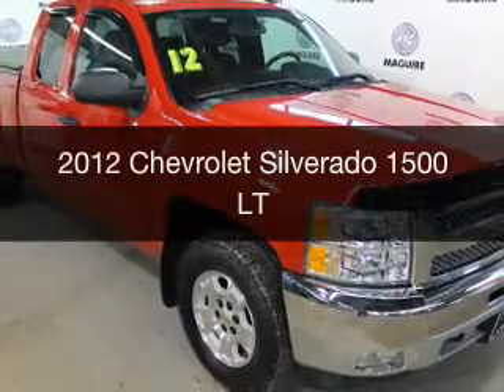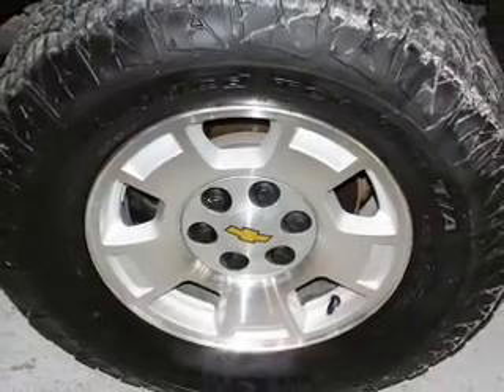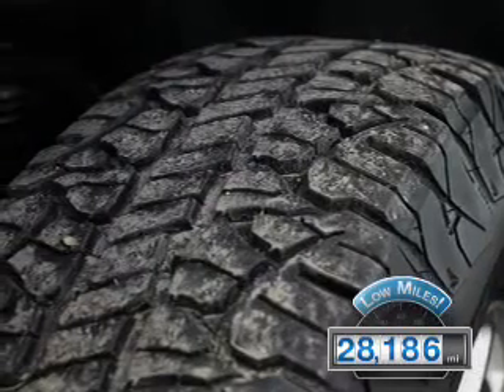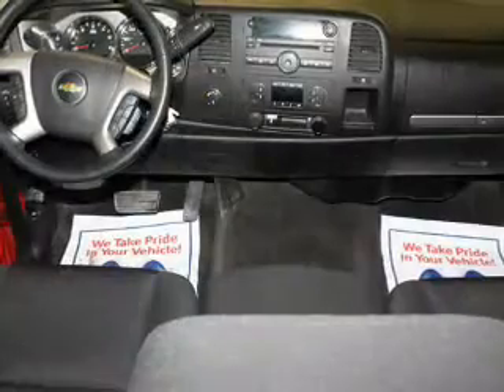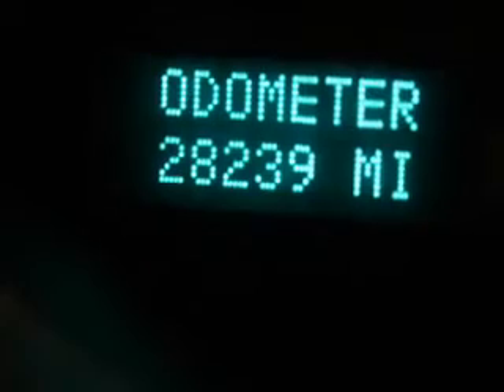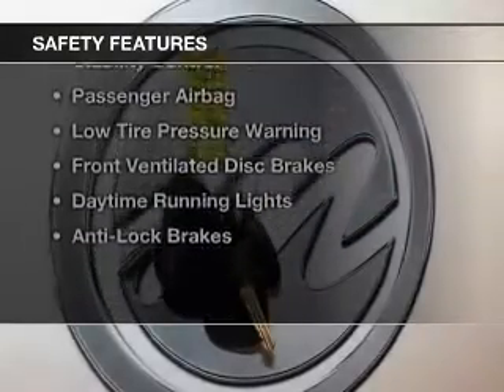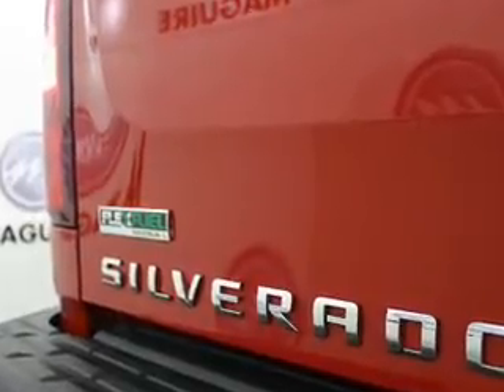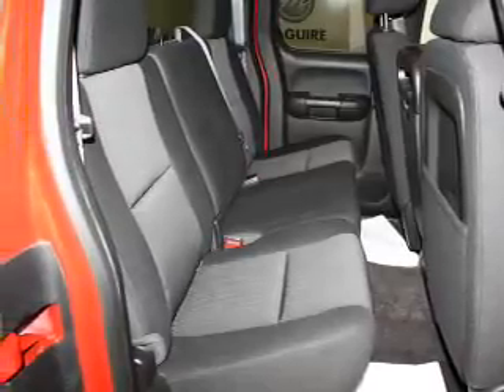2012 Chevrolet Silverado 1500 - Ithaca NY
Year: 2012
Make: Chevrolet
Model: Silverado 1500
Trim: LT
Engine: 5.3 L, 8 cylinder
Transmission:
Color: Red
Mileage: 28186
Address:
Route 13